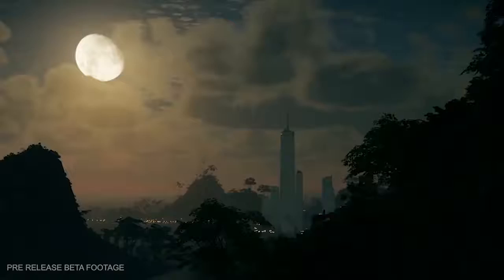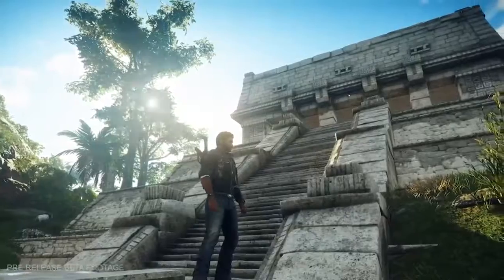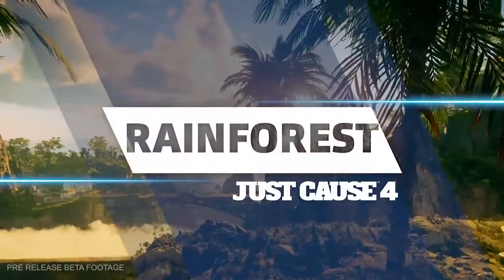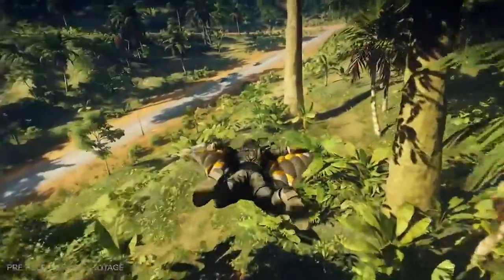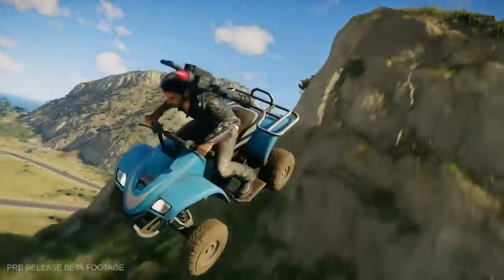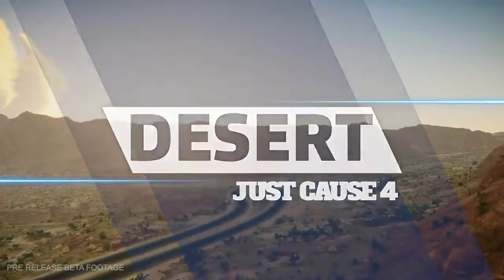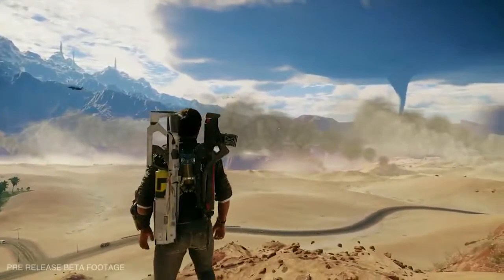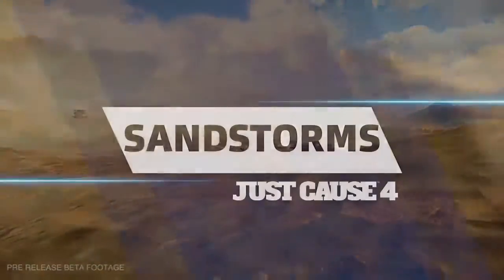Just Cause 4 recebe novo Gameplay Trailer